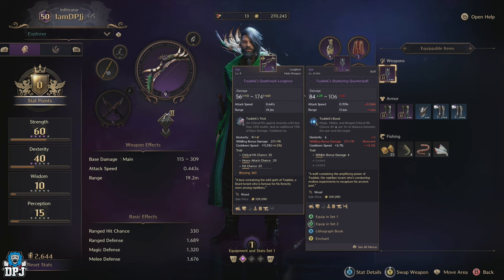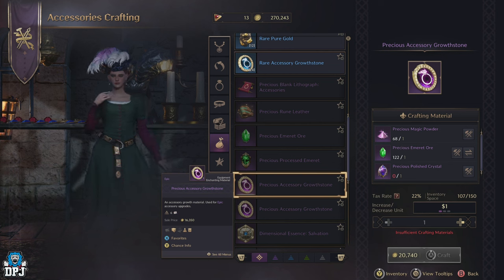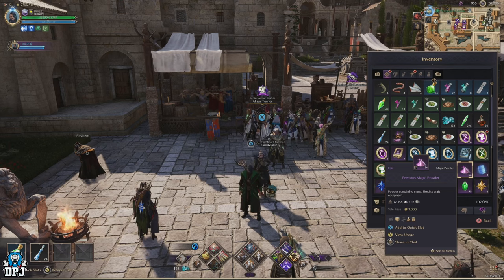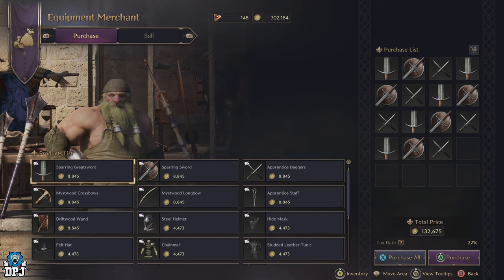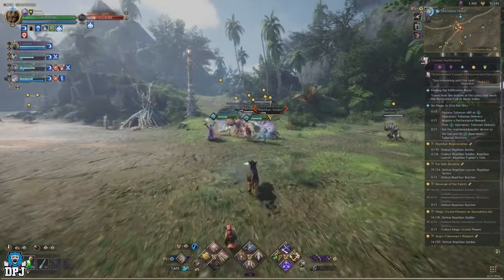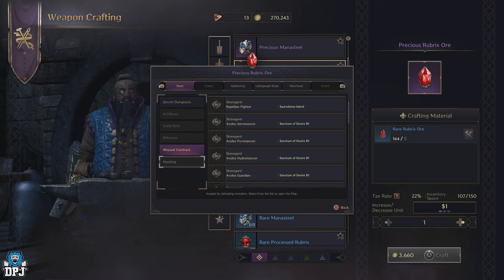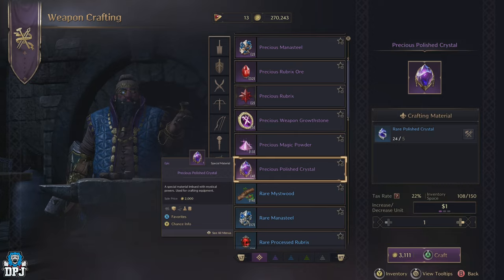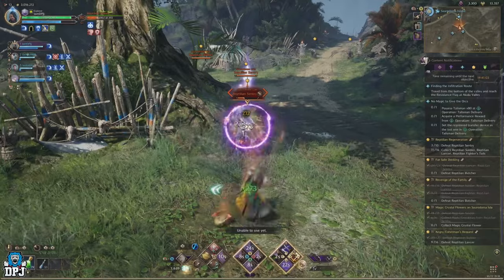FAST ACCESSORY LEVEL UP GUIDE - How to get EASY PRECIOUS ACCESSORY GROWTHSTONES - Throne And Liberty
Throne And Liberty Best Accessory Level Up Guide. In this Throne & Liberty video I guide you to the fastest way to get Accessory Growthstones which allow you to level up and max out your armors.

00:00 Intro & Video Overview
00:52 Accessory Growthstone Details
01:25 How to craft Accessory Growthstones
01:46 How to get Precious Magic Powder
05:10 How to get Precious Emeret Ore
06:52 How to get Precious Polished Crystal